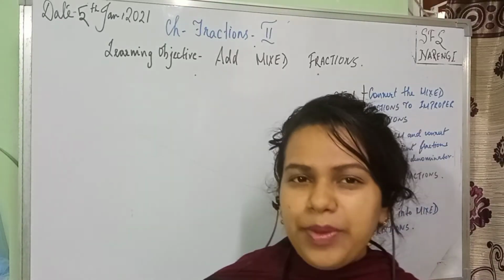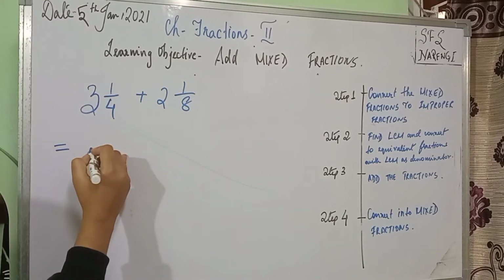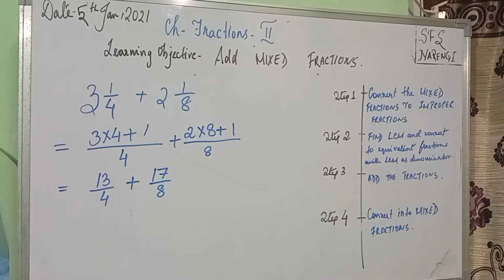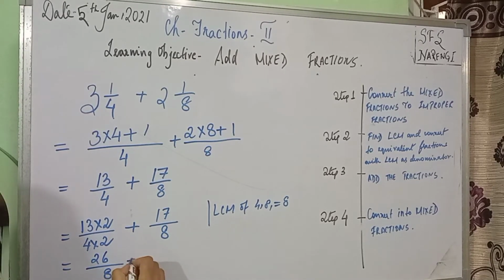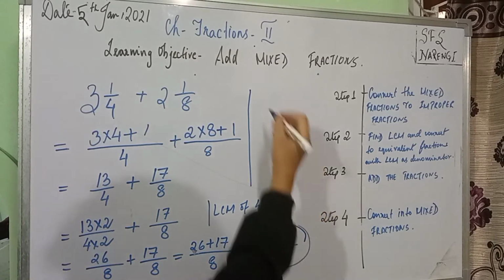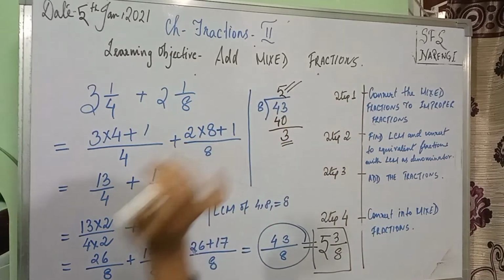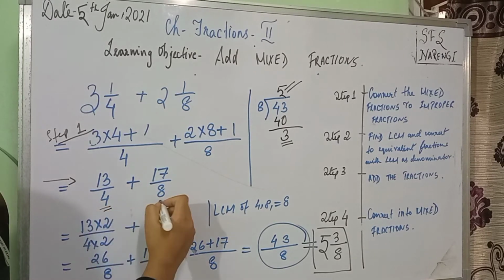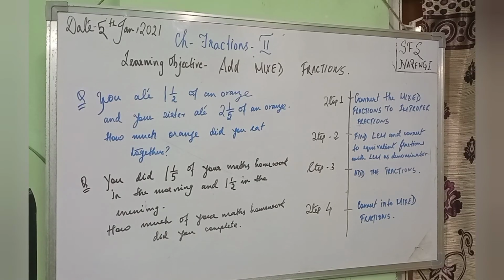5(B) - Add Mixed Fractions